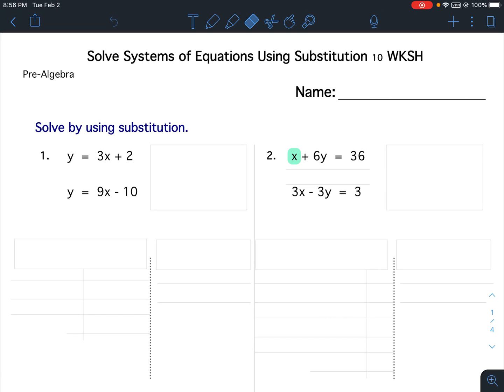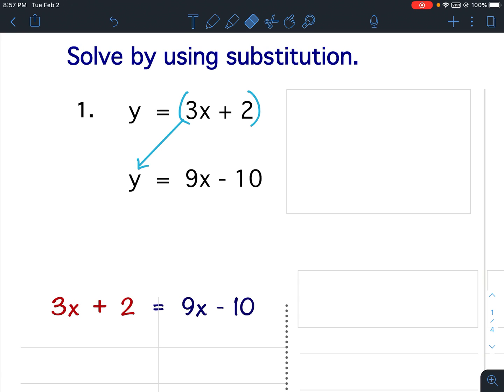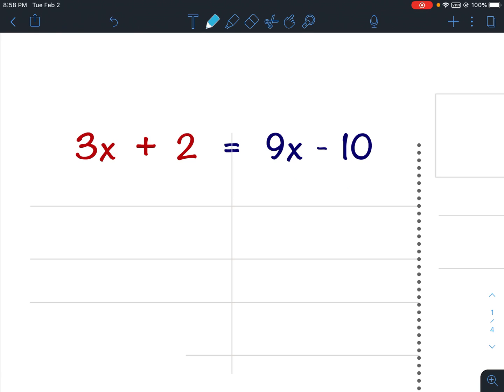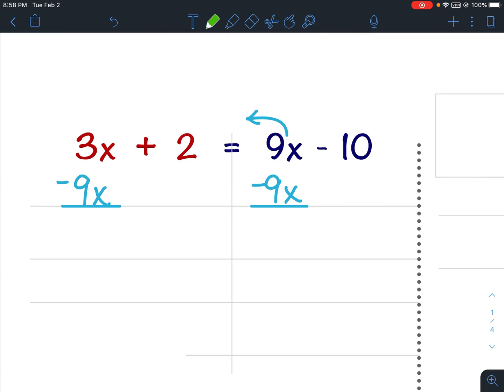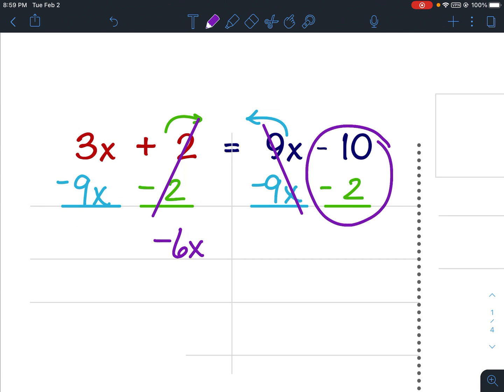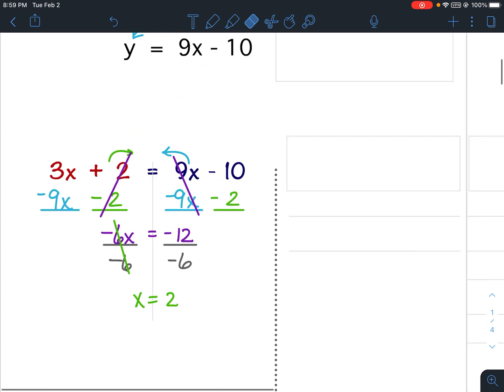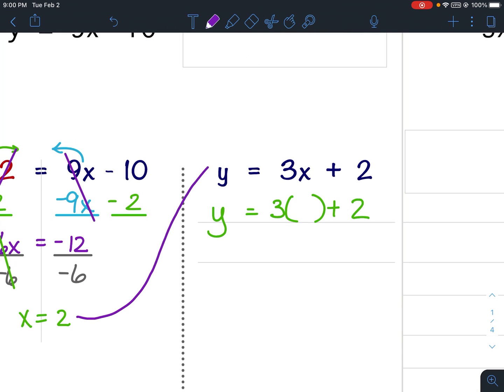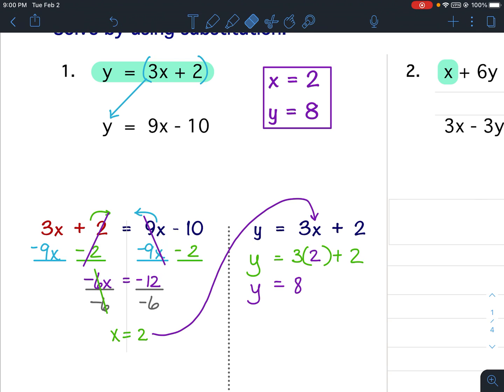Solve Systems Sub (10) WKSH #1